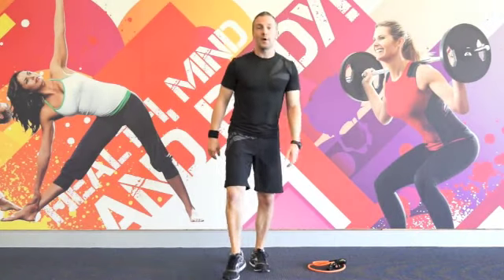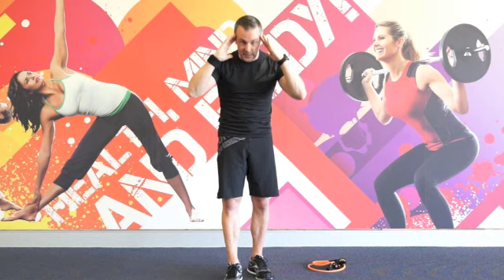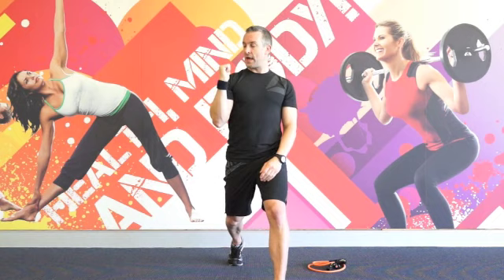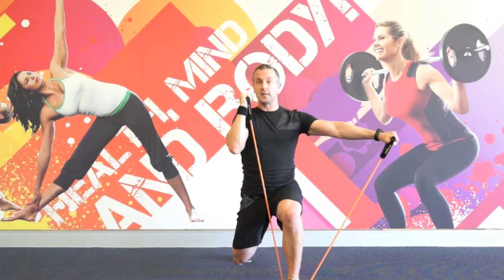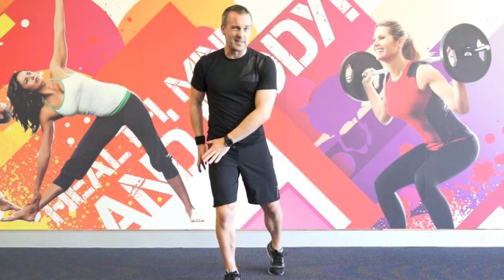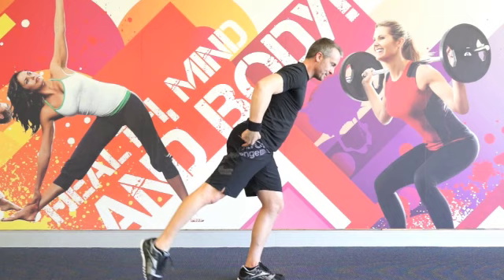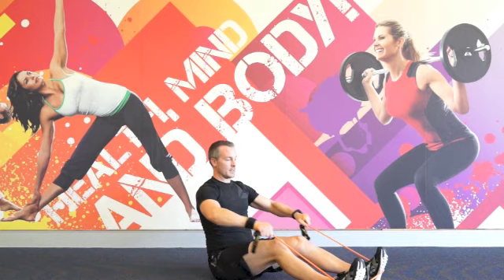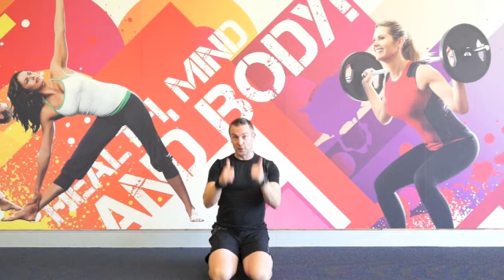Q1 CXWORX® Ed Session with Matt Sadler